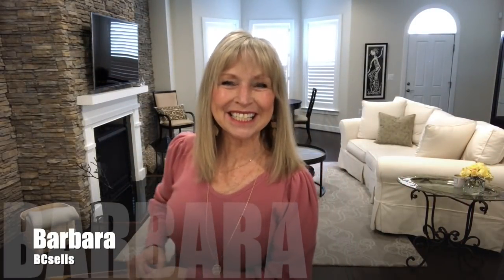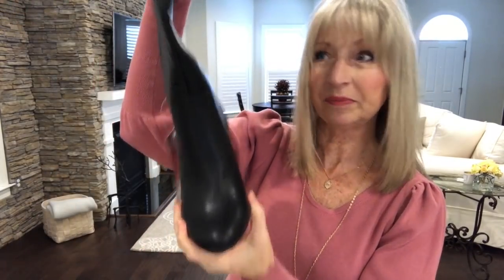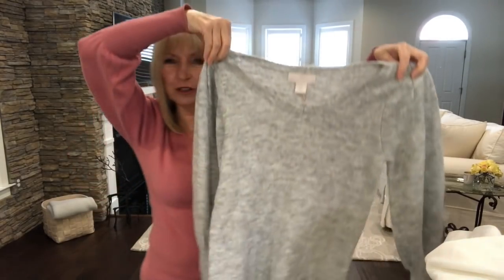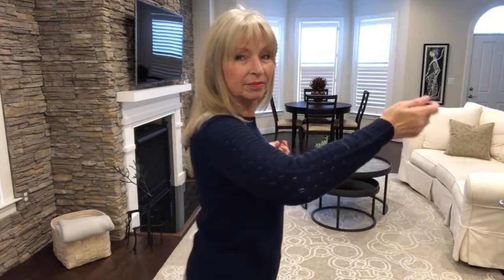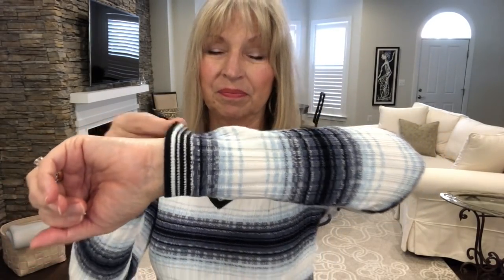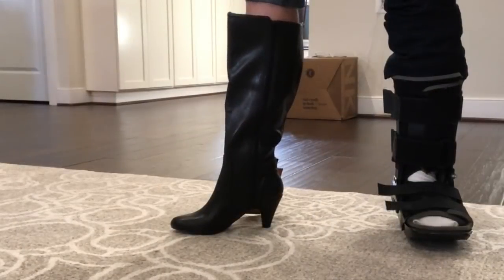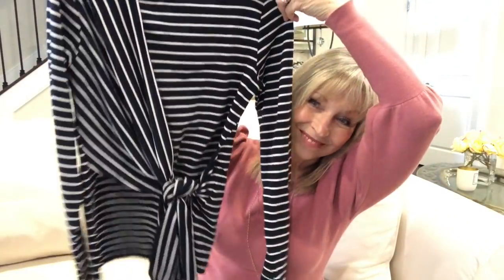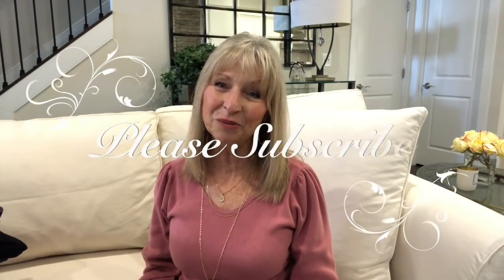Trunk Club Unboxing & Try On / $50 CREDIT for new customers / Fashion for all Ages! Even 60+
Let me just start by saying I love my stylist Hannah!  This is another exciting trunk ... I look forward to hearing everyone's feedback!  What are the keepers? Watch my vlog on Feb 15, 2020 see what made it to my closet!

Items in my trunk:
❤ BELLA VITA Troy ll Knee High Boot, Black $119.95
❤ CURVES 360 by NYDJ Slim Straight Leg Ankle Jeans, Mineral Pigment $109
❤ CeCe Bow Neck Sweater, Soft Ecru $79
❤ J.CREW Pointelle Crewneck Sweater, Navy $69.50
❤ TOMMY HILFIGER Stripe Long Sleeve Tie Front Top, Sky Cap/Br $69
❤ TOMMY HILFIGER Ombre Stripe Ribbed Cotton Sweater, Mulit $69
❤ HALOGEN Lace Mock Neck Top, Black $49
❤ RACHEL PARCELL Mix Lace Top, Black $59
❤ BODEN Judith Jersey Top, Navy $55
❤ RACHEL PARCELL Puff Sleeve Sweater, Grey Light Heather $75

HUGS!
Barbara 💕

Barbara Coster
2308 Mt. Vernon Avenue